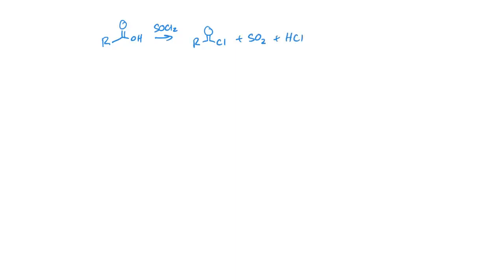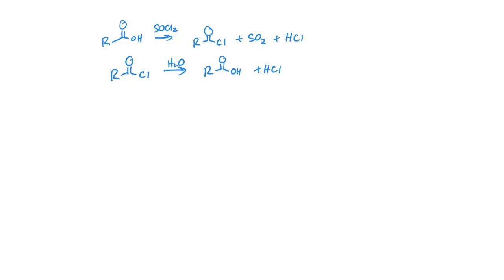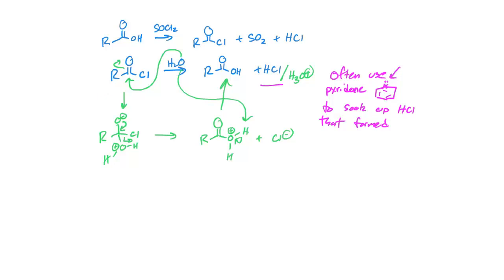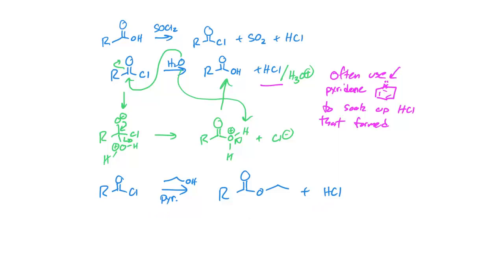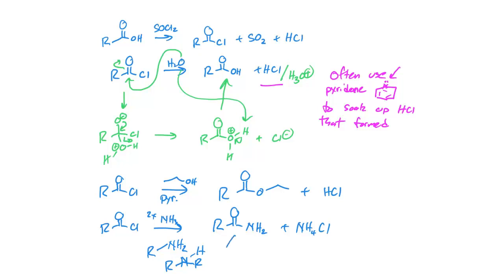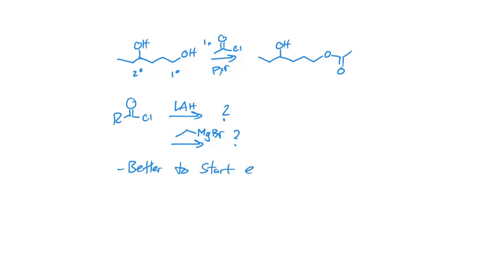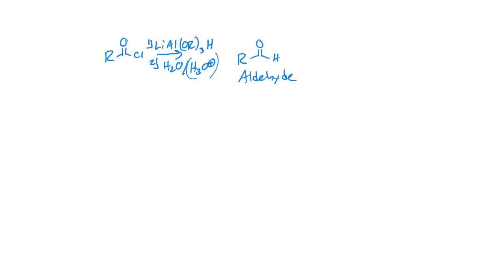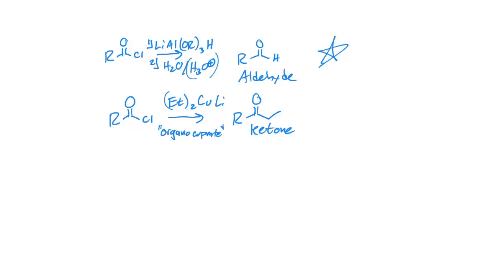Acid Chlorides V2